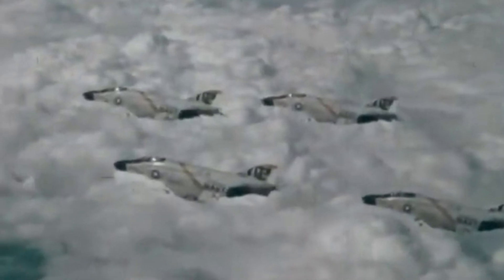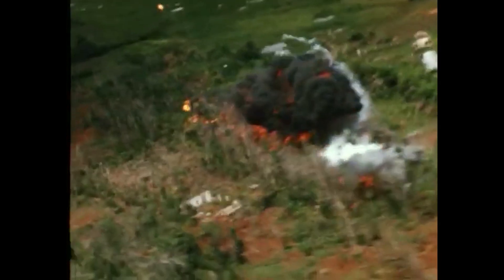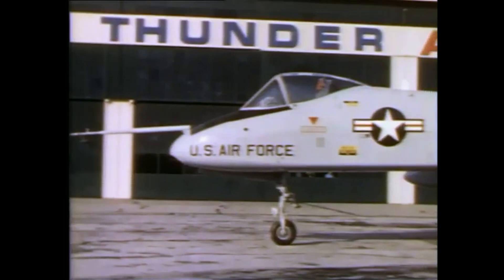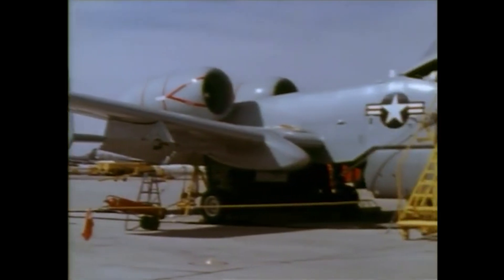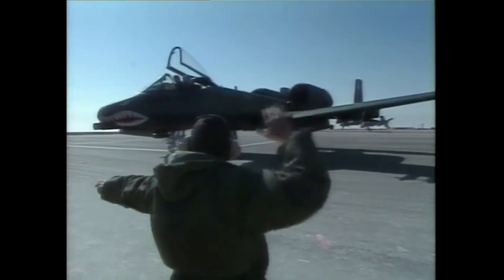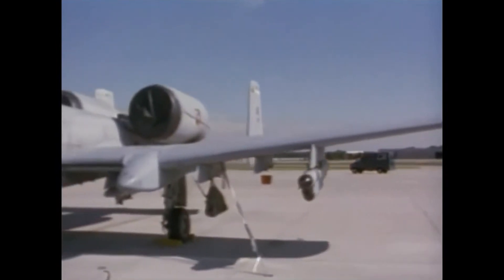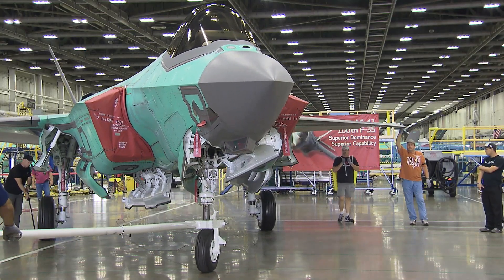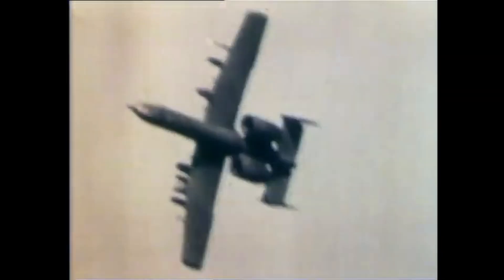The Fairchild Republic A-10 Thunderbolt II – Unstoppable Warthog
How the A-10 Became Unstoppable – The Story of the Warthog

Born out of the Vietnam War’s demand for a true close air support (CAS) platform, the Fairchild Republic A-10 Thunderbolt II—better known as the Warthog—was designed to loiter low, survive punishment, and deliver devastating firepower where it mattered most.
This episode traces the Warthog’s journey from its conceptual roots in the A-X competition to its hard-earned reputation over decades of service.

We examine:
• The shortcomings of high-speed strike aircraft in Vietnam and the enduring utility of the A-1 Skyraider
• The A-X program and its specifications, including low-speed handling, short take-off ability, and resilience
• The YA-9 vs YA-10 fly-off and the decisive design features that led to the Warthog’s selection
• The aircraft’s unique survivability features, including modular construction, triple redundancy, and rugged engine placement
• Operational debut and extensive use in conflicts from Desert Storm to Afghanistan and Iraq
• Modernization through the A-10C upgrade, including digital avionics, new targeting systems, and HOTAS integration
• Debates about retirement, replacement proposals, and the platform’s uncertain future in the face of F-35 and UAV alternatives

Despite its age and evolving battlefield, the A-10 remains deeply valued by troops on the ground and continues to perform a role unmatched by any other aircraft in the U.S. arsenal. The Warthog isn’t just a plane—it’s a symbol of combat reliability, precision, and grit.

CONTENTS
00:00 Introduction
02:17 Replacing the Skyraider
03:05 The competition
05:07 The Warthog
06:37 Warthog in service
09:08 Keeping the Warthog current
10:03 The Warthog's future
11:58 Postscript

Original footage and recreated scenes (using DCS, War Thunder, etc) may not be 100% accurate to the event being described but has been used for dramatic effect. This is because there may not have been original footage of a particular event available, or copyright prevents us from showing it. Our aim is to be as historically true as we can be given the materials available.